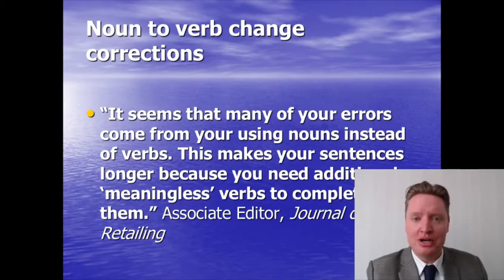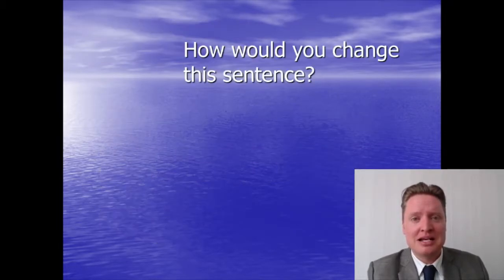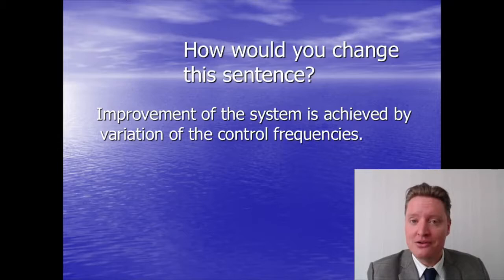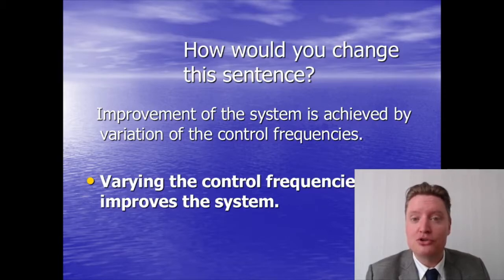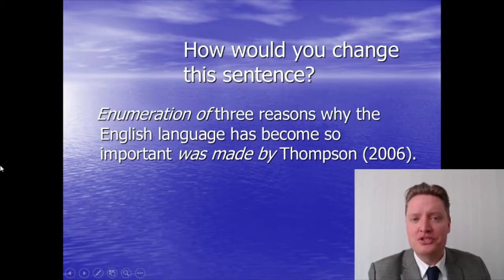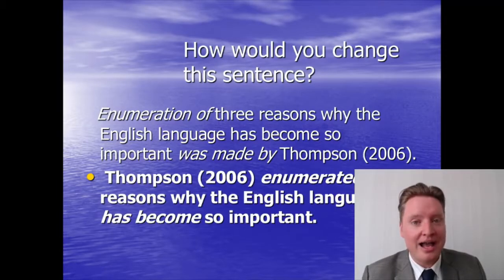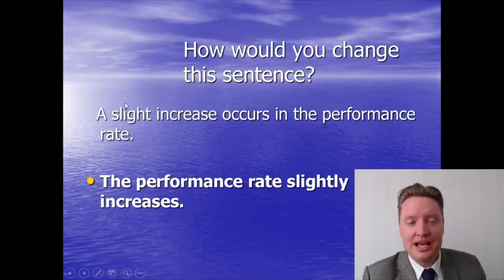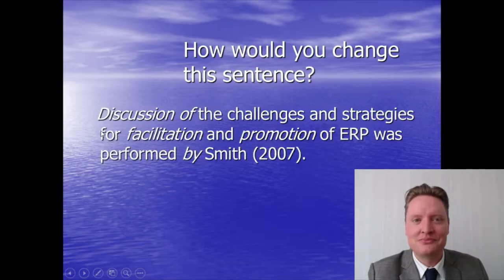英文的精髓在動詞! 教你如何用動詞寫出漂亮的句子 - Use verbs instead of nouns